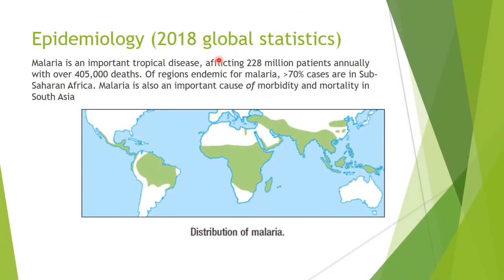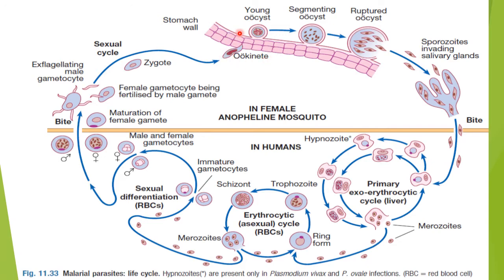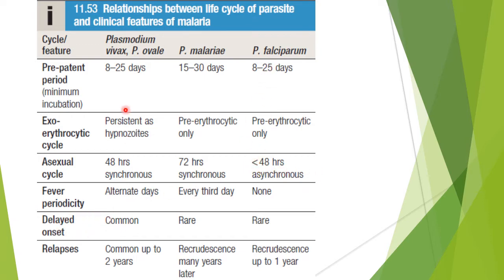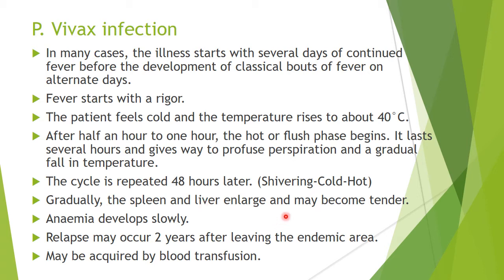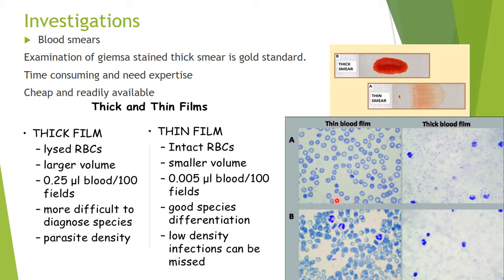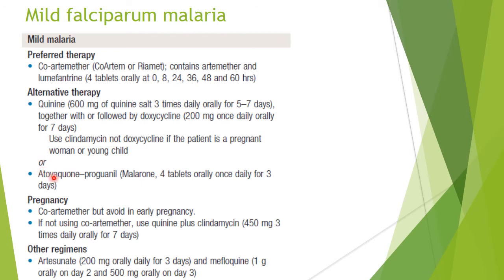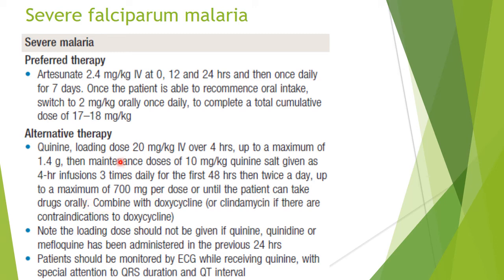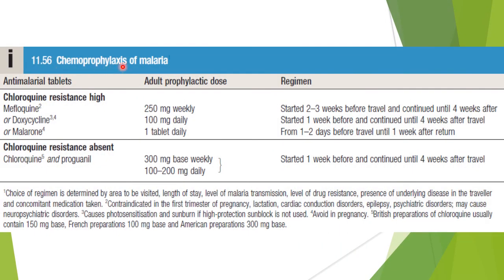Malaria: Life cycle of plasmodium, investigations and treatment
Malaria
Plasmodium